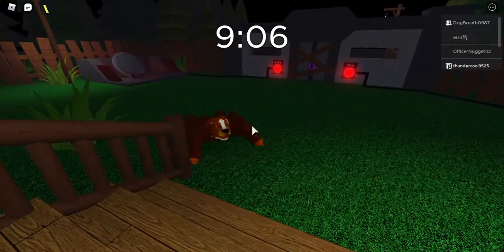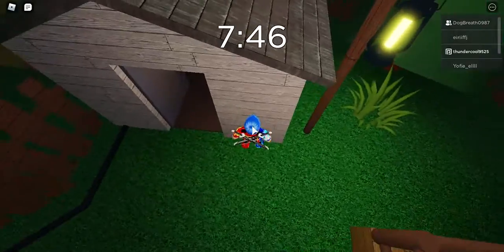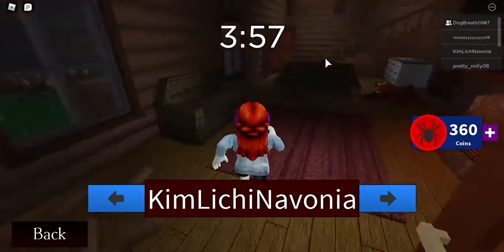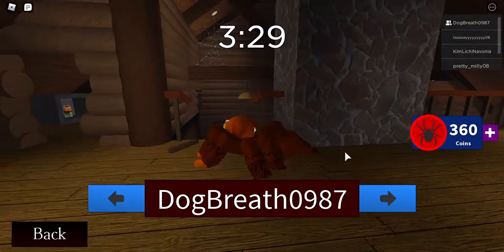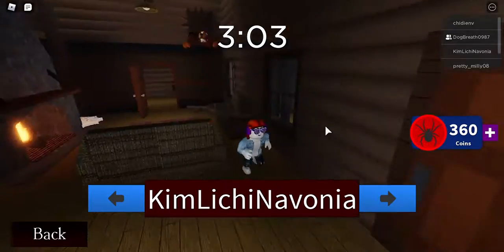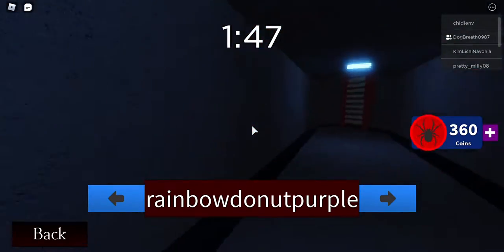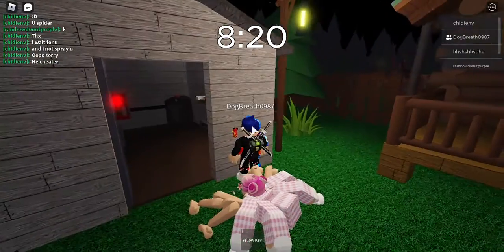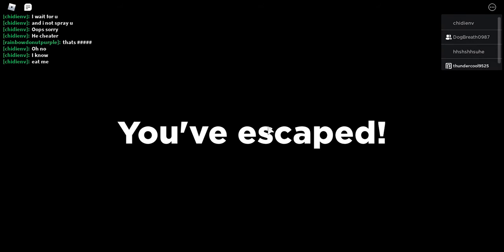Our first fid with DogBreath and spider game